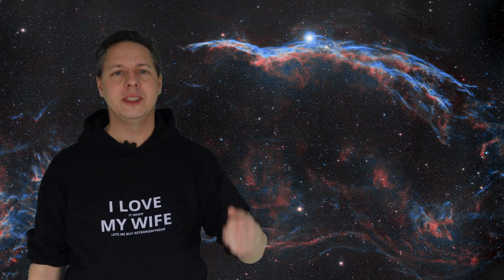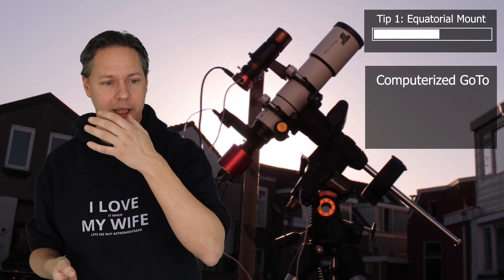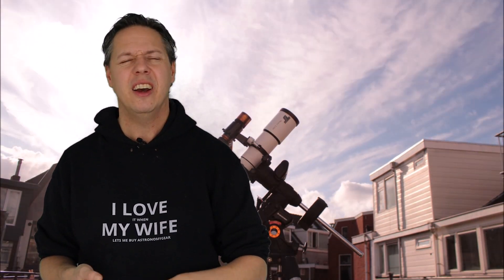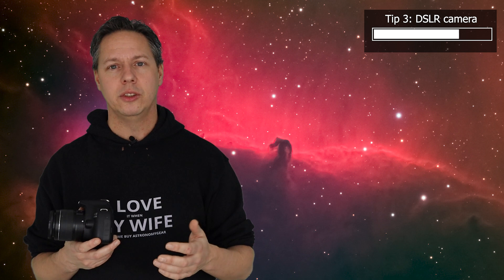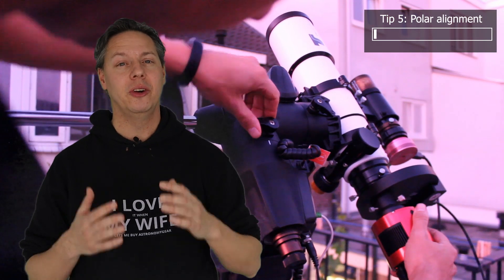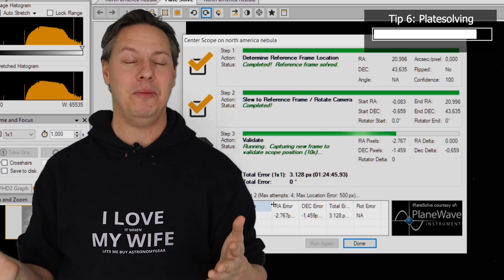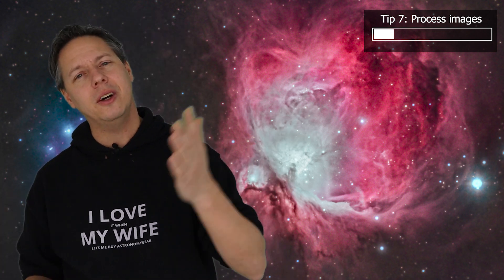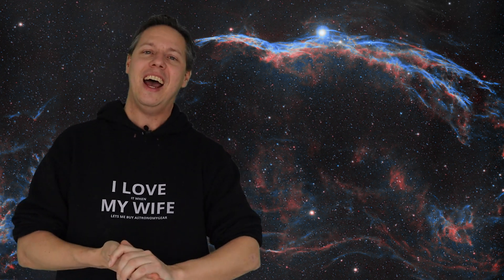Seven beginner tips to start astrophotography with a telescope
Hope this tutorial with seven tips on how to start astrophotography will help you to start this wonderful hobby to photograph the night sky with a telescope.

Clear skies!

Wido.

My "getting started" section on my website with lots of info on astro equipment:

0:00 Introduction
1:36 Tip 1: EQ mount
3:39 Tip 2: APO telescopes
5:26 Question
6:02 Tip 3: Cameras
9:10 Tip 4: Autoguiding
11:15 Tip 5: Polar Alignment
12:17 Tip 6: Platesolving
15:17 Tip 7: Processing images
18:00 Final thoughts